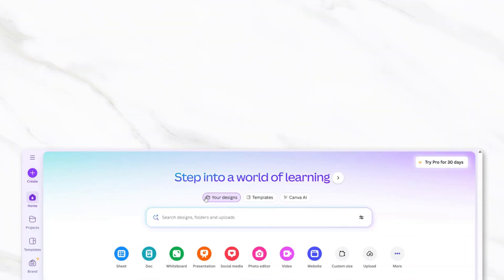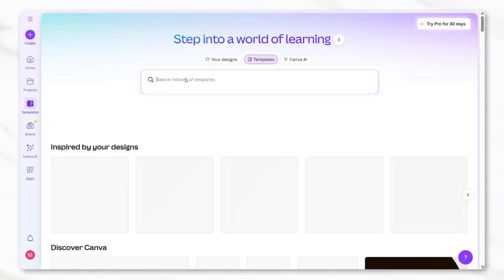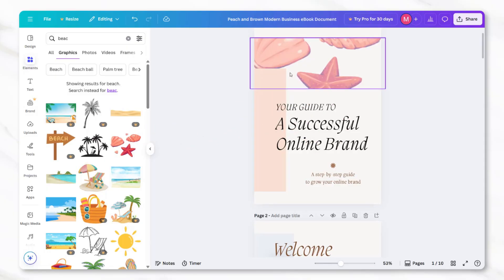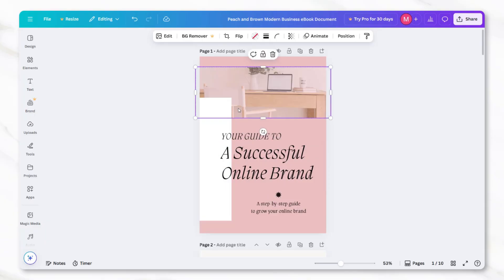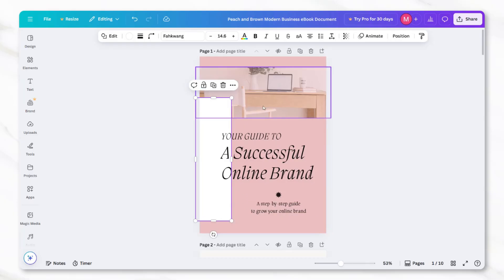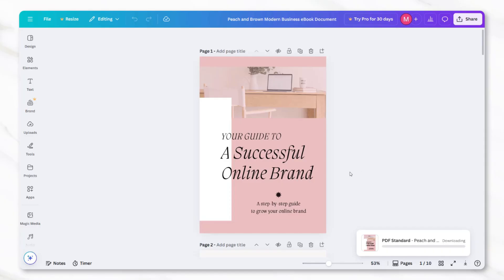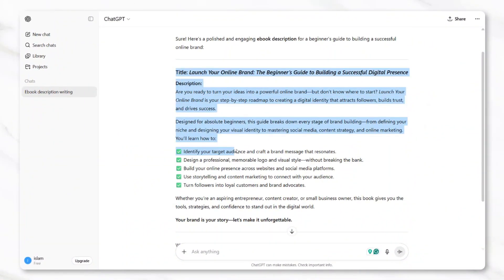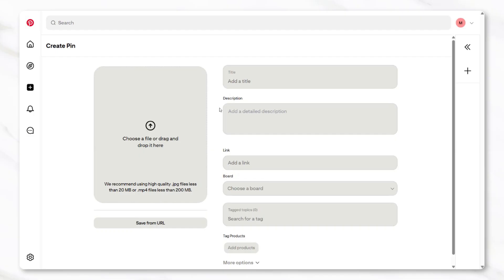How To Create And Sell A Digital eBook (Step By Step)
This step-by-step video tutorial walks through how to create and sell a digital ebook even with no prior experience, using beginner-friendly tools like Canva to design and publish your ebook.

Grab my complete Digital Empire guide (I've now converted it from a membership into a digital guide for you) 🡣

In this video, you'll learn helpful tips for how to create an ebook on Canva, how to set up and start creating an online store, and how digital products can potentially become a form of passive income through consistent marketing and creativity. This tutorial also shares insights that may inspire new passive income ideas and online business digital product side hustle ideas for anyone interested in exploring how to make money online through self-published ebooks and digital content.

This video’s designed to be especially useful for entrepreneurs and creators looking for flexible business ideas for women and anyone wanting to start building their own digital brand. Whether you’re starting from scratch or looking to expand your digital product portfolio, this video provides practical guidance and inspiration for creating and selling your first ebook as part of your online business journey.

00:00 Intro
00:13 Researching Your Product Niche
01:11 Designing Your eBook
01:54 Customizing Your eBook
05:27 Filling Your eBook
06:25 Exporting and Listing
08:30 Marketing Your eBook

This content is for educational and informational purposes only. The goal of this channel is to share tips, ideas, and general workflows for beginner online sellers and entrepreneurs.
- No Financial Guarantees: These videos and tutorials are not a promise or guarantee of any specific financial success, income level, or end result.
- Not Professional Advice: The information shared here should not be considered financial, legal, or professional business advice. Please consult with qualified professionals before making any significant business or financial decisions.
- General Guidance Only: We do not intend to tell you to make any particular or specific decisions for your business for any particular outcome. Any actions you take based on the information in these videos are your sole responsibility.
- Content Sourcing: The ecommerce ideas, tips, and strategies discussed are compiled, adapted, and curated from various publicly available online materials, industry examples, and general educational resources across the internet. The creator of this channel does not claim exclusive ownership or authorship of all general concepts, strategies, or ideas discussed in these tutorials.